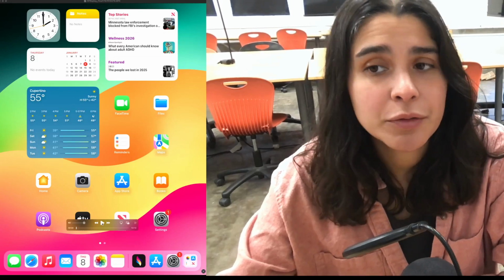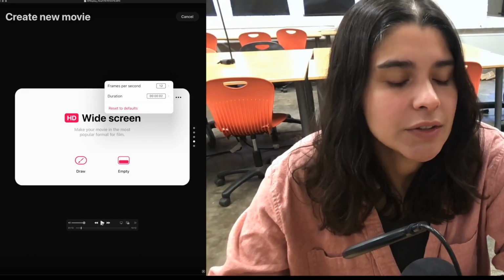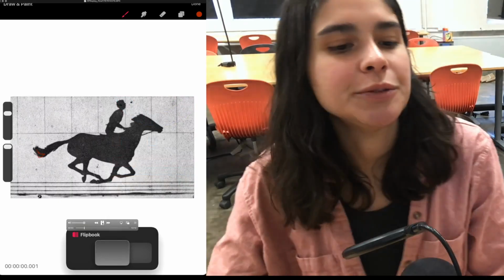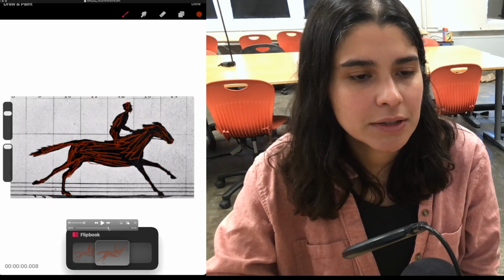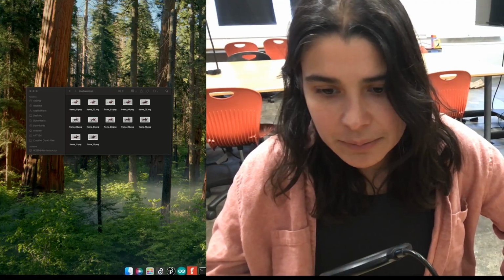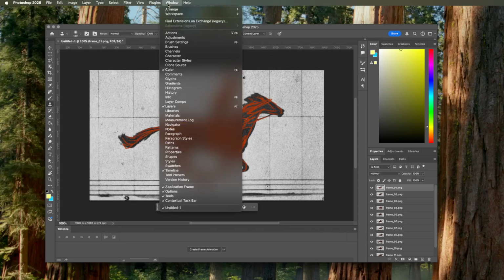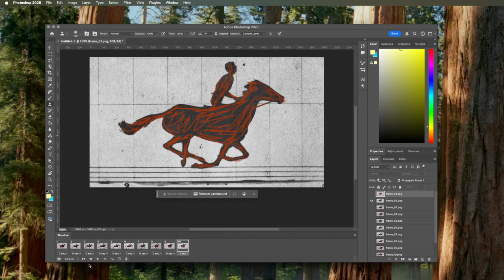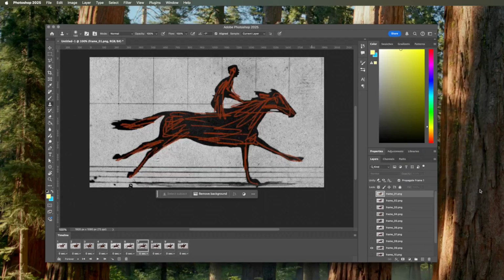Art 300: Warm Up 1 with Procreate Dreams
This tutorial will show students how to rotoscope with warm up 1 in procreate dreams.